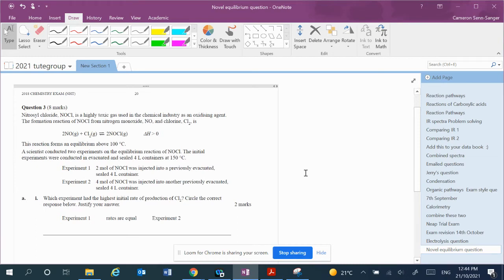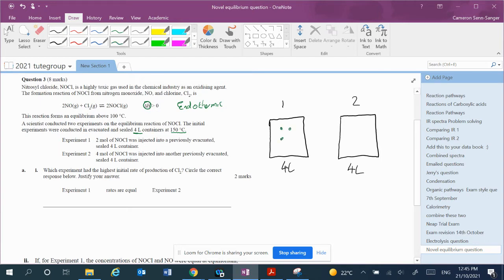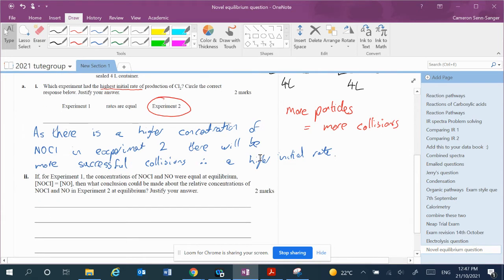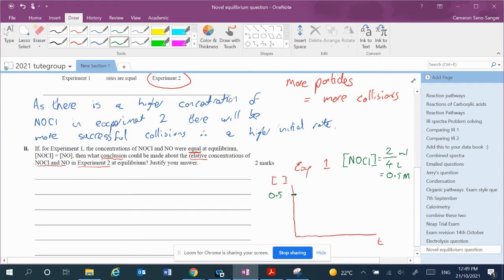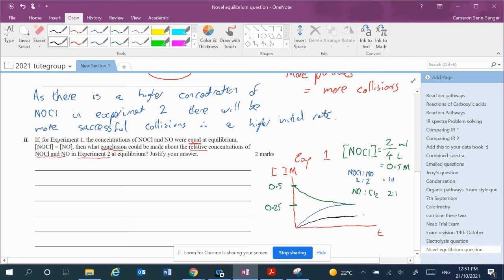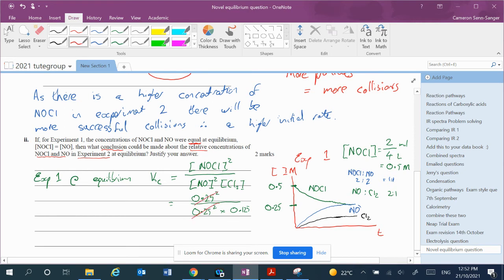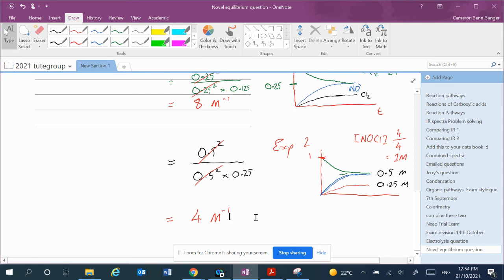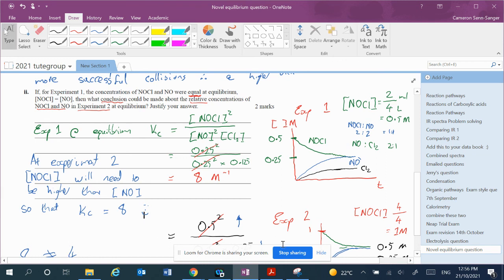Equilibrium question VCAA NHS 2018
This is a two part equilibrium question that gets you to think in multiple modes